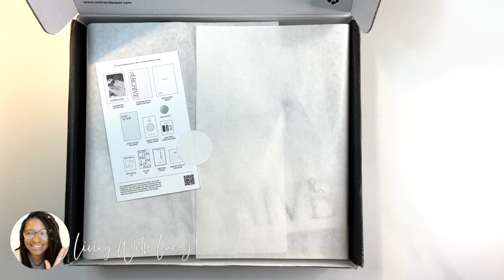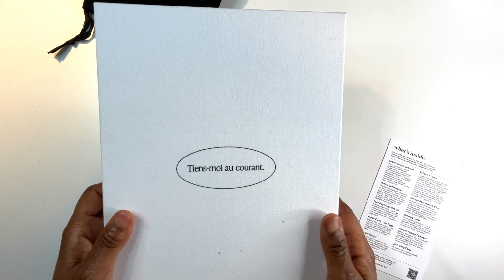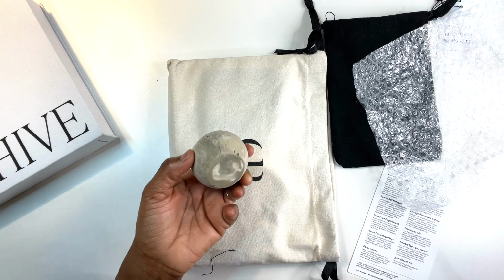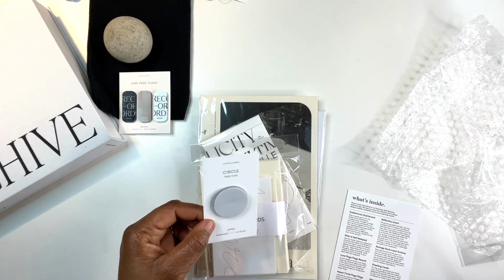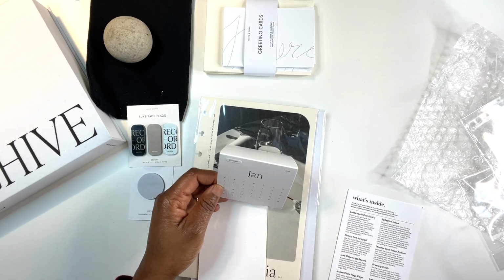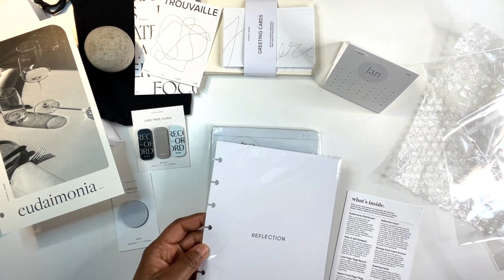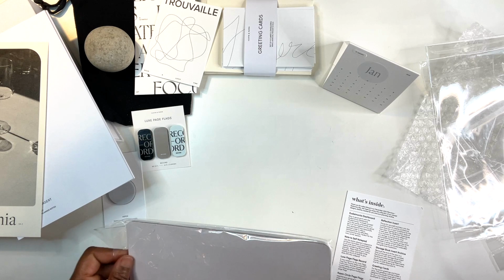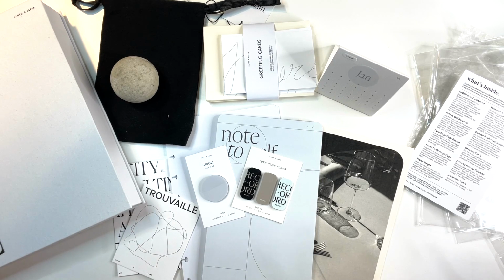December 2022 Subscription Box | Cloth and Paper | Unboxing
Hey,
Today I am unboxing my December Subscription Box from Cloth and Paper!  It's one of my favorites!

MY BLOG for FREE printables and exclusive content!

HERE’S A FEW PLANNER ESSENTIALS I LOVE!

Sharpie Oil-Based Paint Marker (White)

Eagle Discbound Expansion Discs (Clear)

Post-it Sticky Notes 3x3 (Black)

White Grid Washi Tape

Zebra Black Ink Refill 0.5

Transparent See Through Planner (Half Letter)

Paper Mate Flair (Black)

Poppin Gel Pen

Acrylic Pen Holder

3-Drawer Acrylic Organizer

Tombow Portrait Dual Brush Pens

Brown Leather Pen and Pencil Case

Clear Adhesive Pockets

10” LED Ring Light

Professional Grade Omnidirectional Mic

Cell Phone Holder, Phone Clip Holder Clamp for Desk